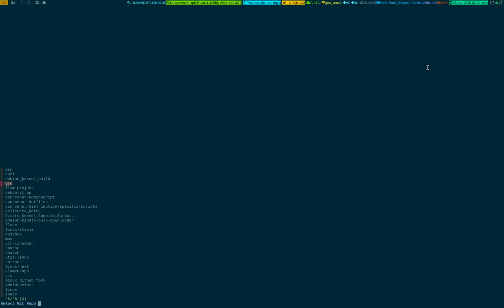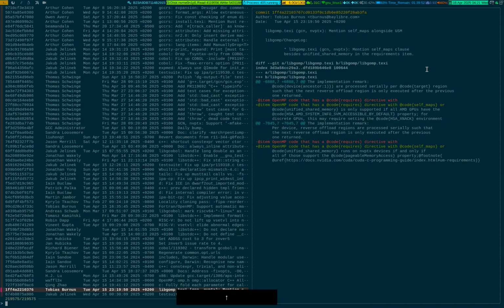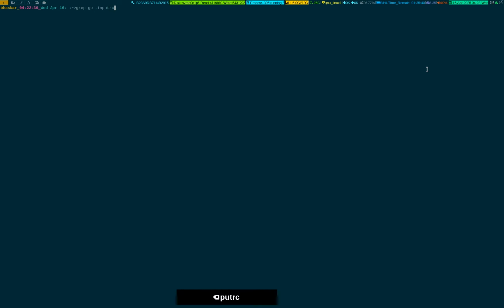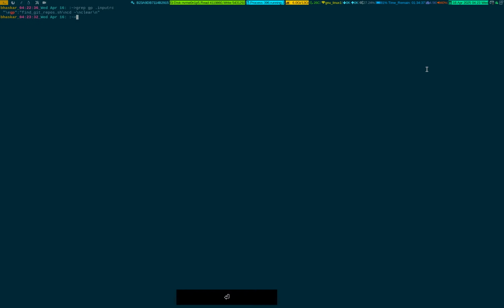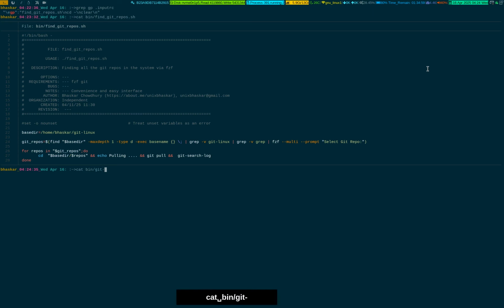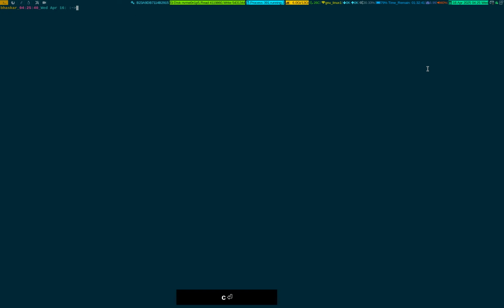Linux System Users Need Organizational Skill To Make Life Better 2025_04_16_04:17:22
In this video, you will see, sitting on a Linux system require people have to have some sort of organization skill to get a better accessibility.